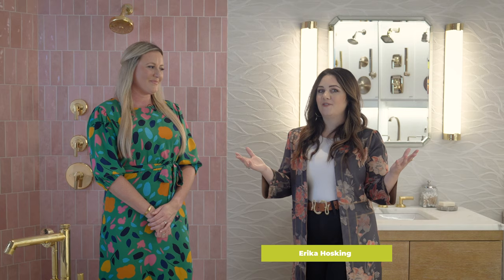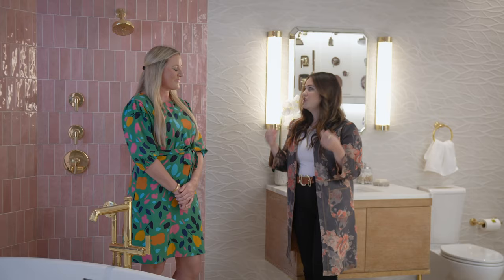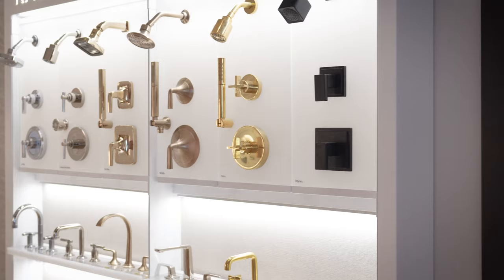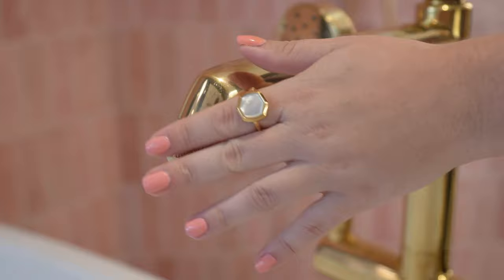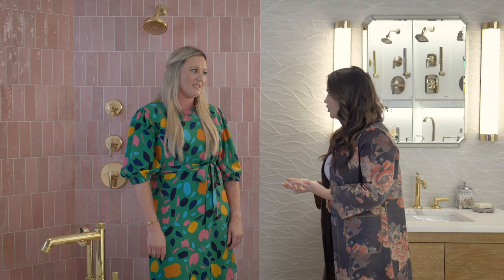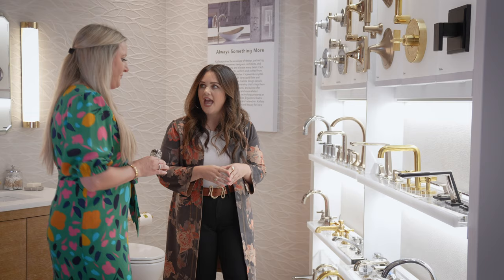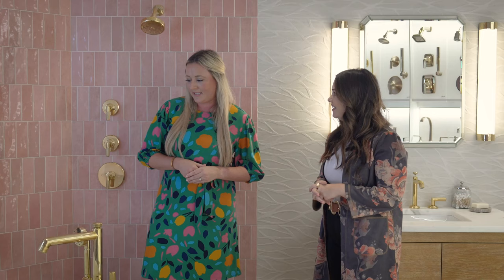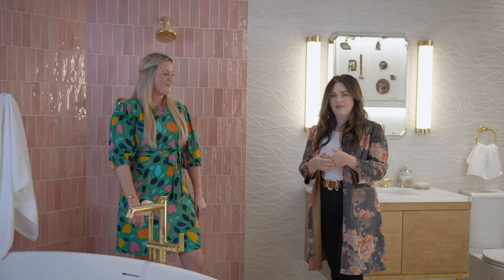PIRCH | Kallista Bath Display in La Jolla Showroom - Full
Watch as PIRCH's Erika is joined by Jeanine from Kallista to unveil our newest Kallista bath display in our La Jolla showroom.